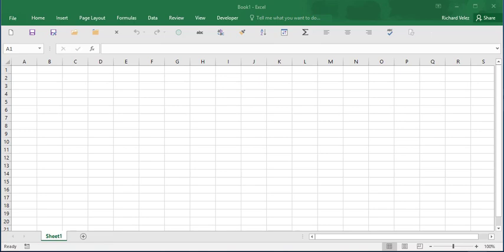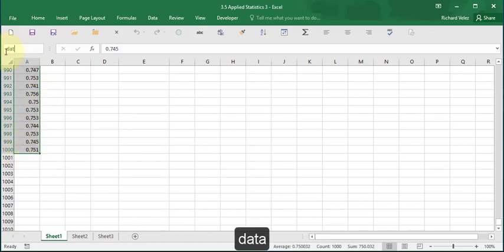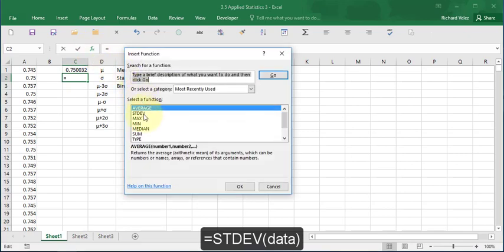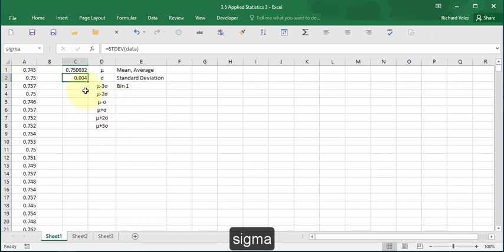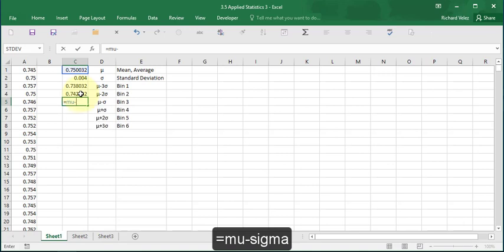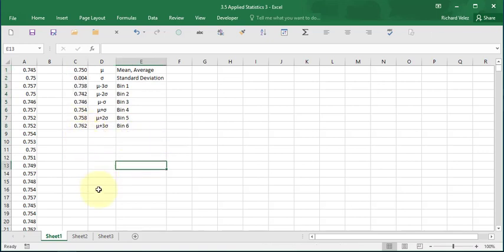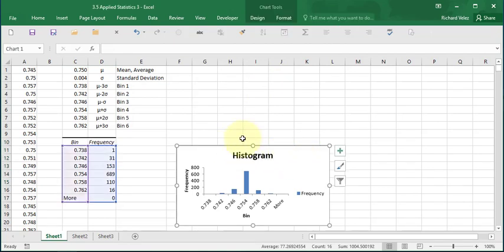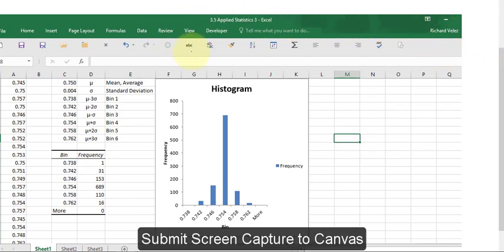IED 3.5 Applied Statistics 3 Rev B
PLTW IED 3.5 Applied Statistics 3 Rev B